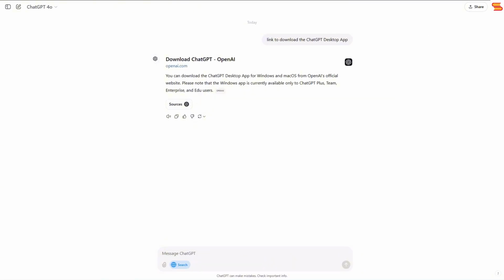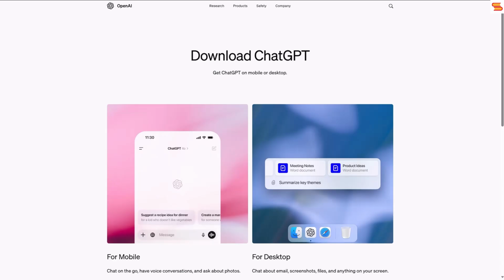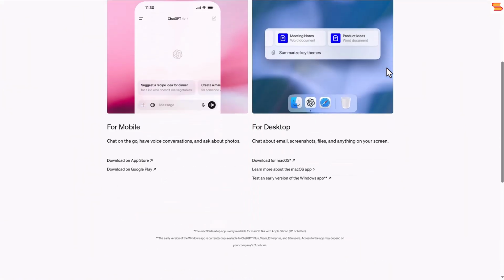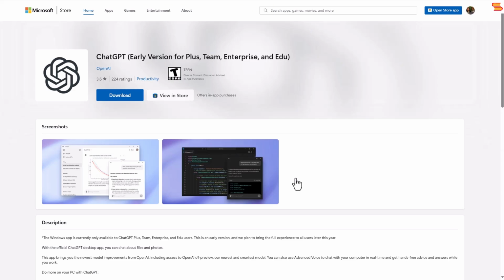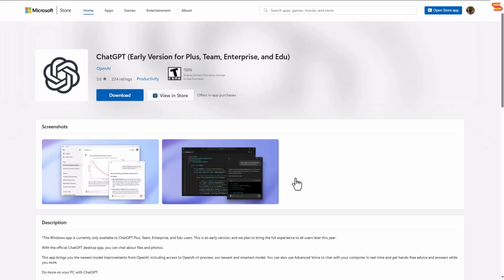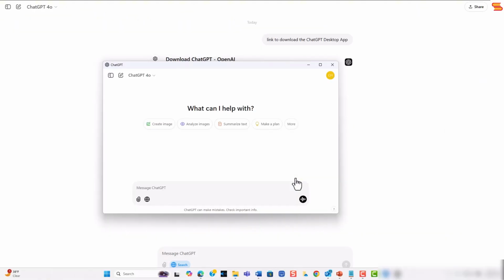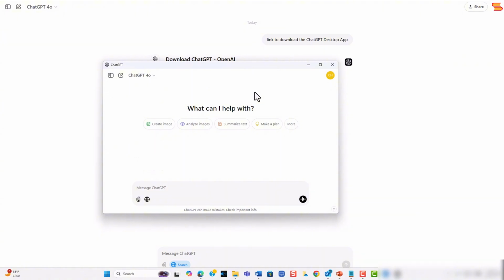💻 ChatGPT Desktop App is Here! Download & Install Guide 🚀 | Lesson 19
🔥 Tired of using ChatGPT in your browser? Now, you can install the official ChatGPT desktop app for a faster, smoother AI experience! In this video, we’ll show you:
✔️ Where to download the ChatGPT desktop app
✔️ Step-by-step installation guide for Windows & Mac
✔️ Key benefits & features of using the desktop app
✔️ How to boost AI productivity with a dedicated app

🚀 Get ChatGPT on your PC today and work smarter!

📢 Have you tried the ChatGPT desktop app? Let us know your thoughts!